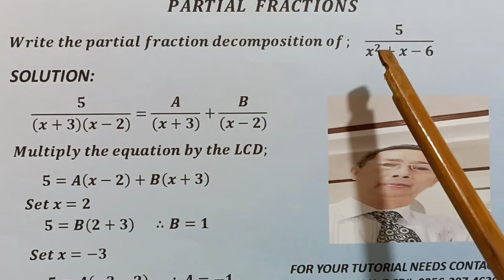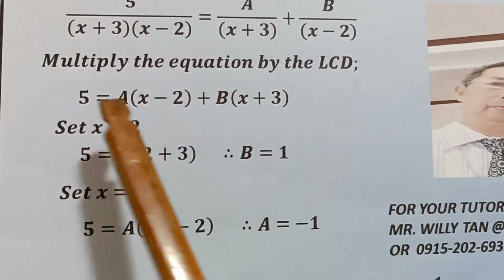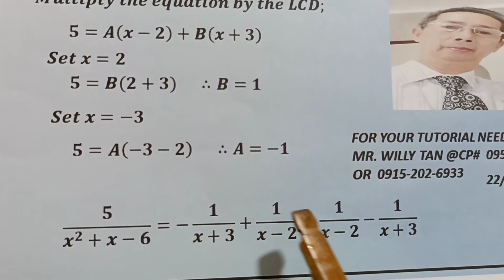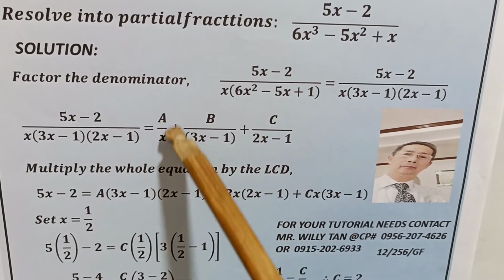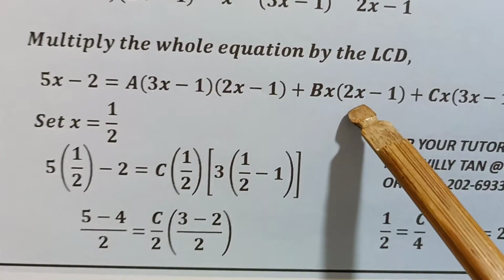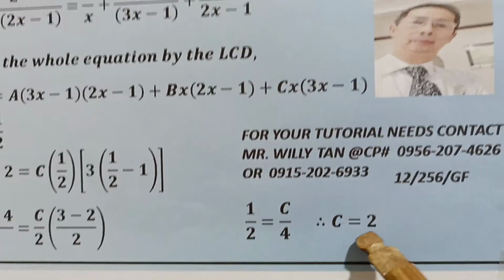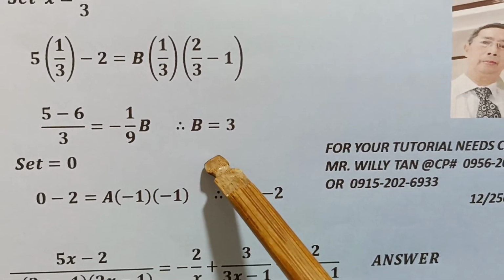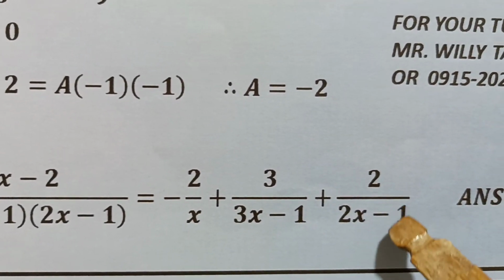Partial Fraction @You Tube Channel